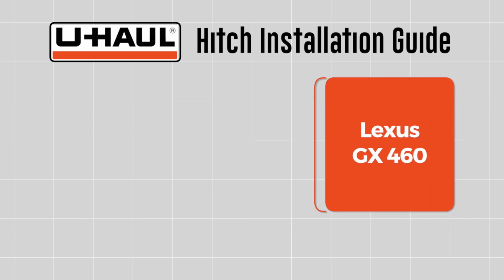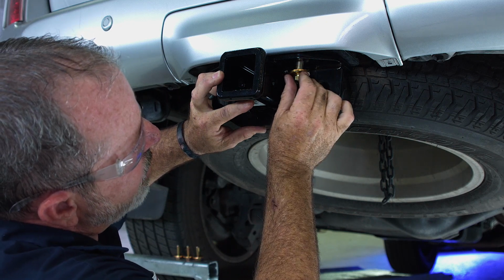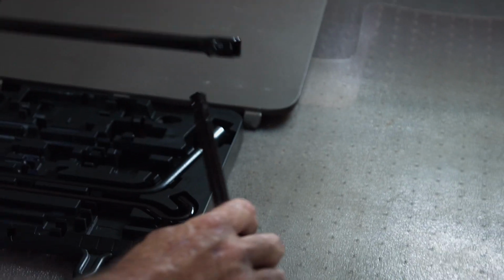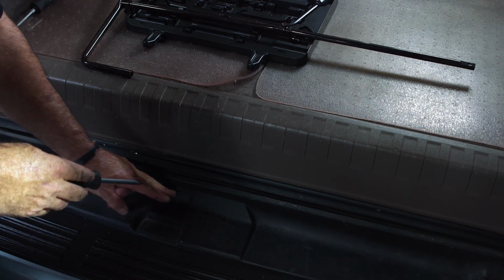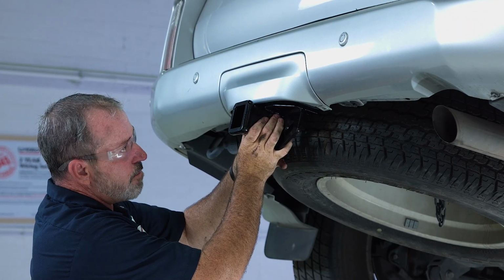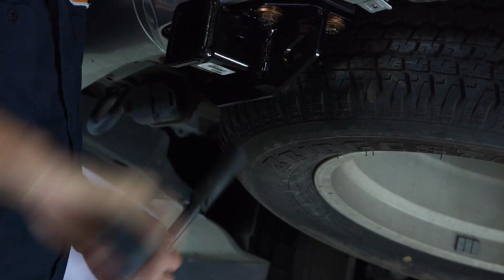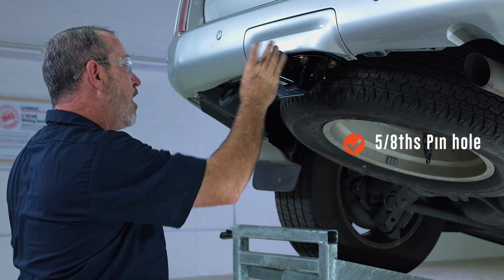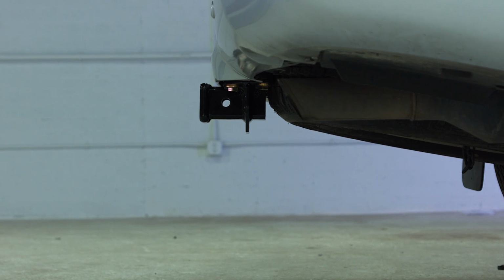2013 Lexus GX 460 Trailer Hitch Installation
This video covers the trailer hitch installation for part number Curt 13043 on a 2013 Lexus GX 460. Learn how to install your receiver on your Lexus GX 460 from a U-Haul installation professional. With a few tools and our step-by-step instructions you can complete the installation of part number Curt 13043.

To purchase this trailer hitch and other towing accessories for your 2013 Lexus GX 460, visit ­­

0:00 Intro

0:10 Tool List

0:14 Hitch breakdown and info

1:46 Lower Spare tire

5:06 Raise Hitch into place/Install Bolts

5:59 Torque Bolts

7:20 Hitch details

8:34 Raise spare tire

9:04 Hitch measurements

9:19 Outro